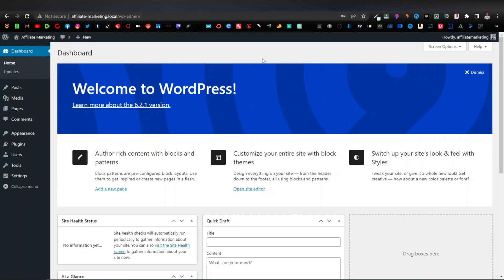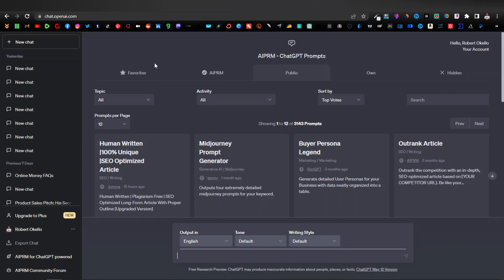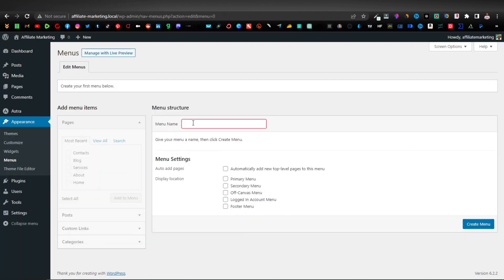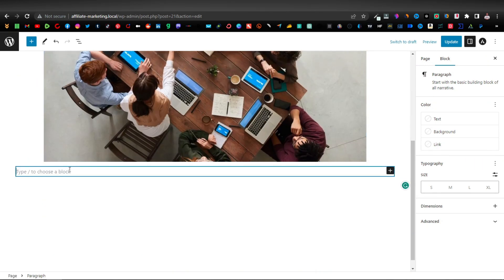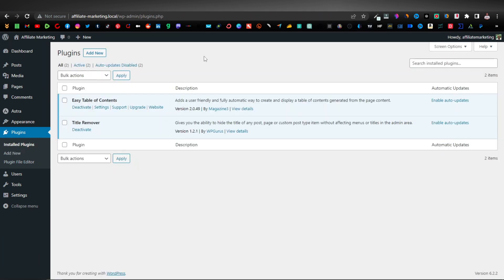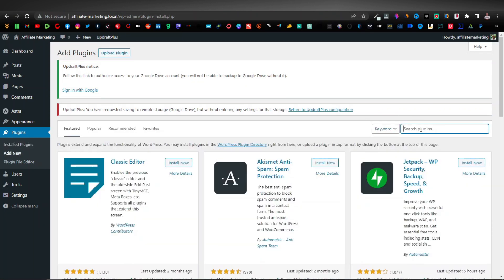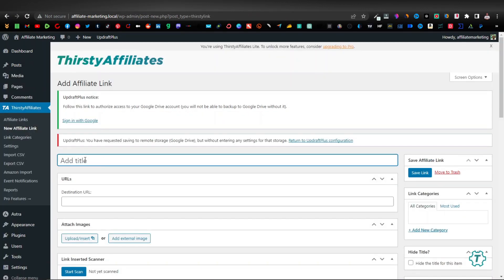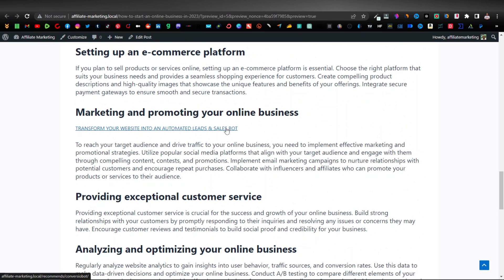How To Setup Your WordPress Website for Affiliate Marketing | Create Pages, Menus, Plugins and more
In this video, I show you how to easily set up your WordPress website so you can start to promote affiliate products.

WordPress is a powerful platform that powers most websites on the Internet and is loved by Google, which means you can easily index your website and have it get ranked on the first pages of Google search.

WordPress is also beginner-friendly so if you are still on the fence about starting an affiliate marketing website using WordPress, you should definitely consider it.